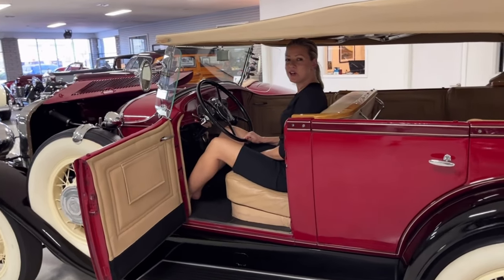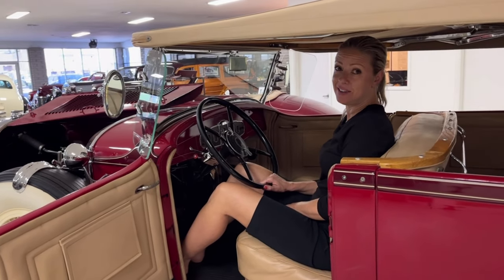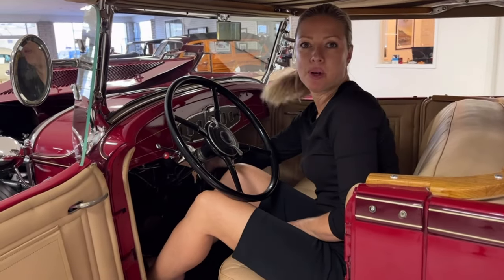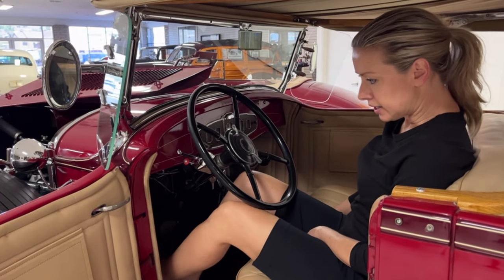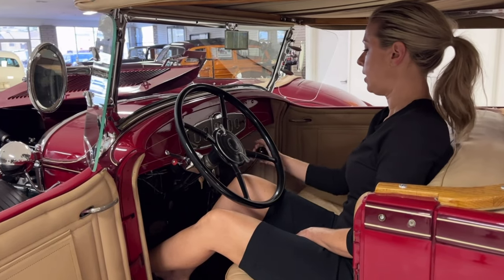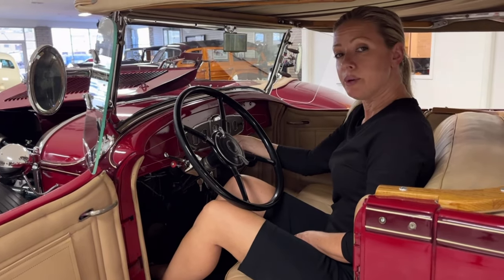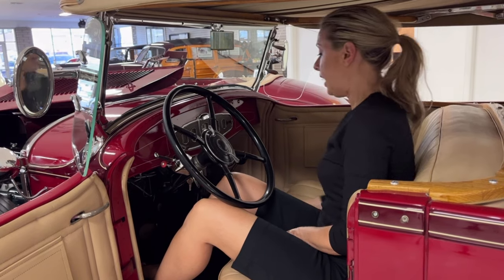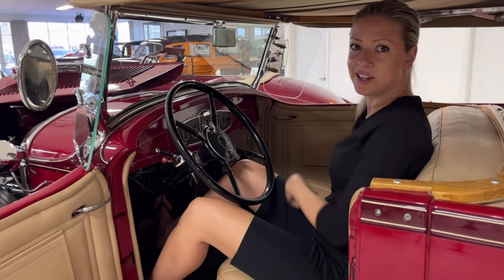Startup Video - 1931 Buick Series 60 Phaeton!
This 1931 Buick Series 60 Phaeton is a very nice older restoration that is a rust-free California car.  This example is in overall touring or driver quality with excellent mechanics and an older restoration that is showing its age.  As one of only 463 Phaetons ever built, these are incredibly rare.  This Buick would be a great example to participate in AACA and other car club events.

The Buick was restored and enjoyed by the Mr. and Mrs. Arlene Hooper from Torrence, CA.   The Hooper’s were vintage car enthusiasts and long-time members of the Buick Club of America and participated in many tours.  The Buick appears to be an older restoration from the late 1980’s or early 1990’s.  The current Southern California owner acquired the Buick from Mrs. Hooper in January of 1994.  The current owner bought the Phaeton as a gift for his dad, who had always admired the model.  The Buick was shipped to his father in Las Vegas where it was enjoyed for a few years before she was properly decommissioned after he fell ill. The Buick was then recommissioned by a professional mechanic and brought back to California in 2016 so the son could enjoy her.

The livery features four different colors.  The Buick’s body is painted in a rich Red with Burgundy belt moldings and black fenders.  The body is complimented with tan coach stripes which relate well with the tan wire wheels.  The paint is very serviceable and has nice shine and luster with some small imperfections such as touched up chips which are only visible upon close inspection.  The chrome and stainless steel are in overall good condition, with many pieces being original which would benefit from rechroming. The running boards are in good condition. The trunk has been repainted a slightly different color than the body from a previous owner. The canvas top is in good condition with no stains or tears. The wood and frame for the top are in good condition with no noticeable defects but is unable to fold down.

The interior is dressed in light beige leather that is soft and supple and is in nice condition. The front black rubber matting and the black carpet in the rear are in very good condition. We love the sleek dash and wood grain accent around the gauges. All of the instruments work except the fuel gauge. The wood trim on the back of the front bench seat shows some cracking but the rest of the wood framing and accents are all in good condition showing the appropriate patina. The chrome hand and foot rails in the passenger compartment are in great condition.

This Buick runs and drives great with its overhead valve 272 CID straight eight engine providing robust torque and a smooth ride. The engine compartment is well detailed throughout. This Buick has been properly serviced and maintained.  Recent servicing includes:  brake inspection and adjustment, rebuilt Marvel carburetor, rods and mains inspected, reseated and turned the valves, recoated the fuel tank, and it has been upgraded with modern shocks. She starts right up and runs cool. She rides smooth with her upgraded shocks.  The 3-speed manual transmission works well and shifts smoothly.

This Buick comes with the two side-mounted spares, trunk, and service pamphlet. This Series 60 is a stylish and rare example that is very fun to drive.  Being properly maintained and preserved to keep her running smoothly over the years, this Series 60 would be a great and seldom seen Phaeton to cruise local events.

For more details and information, please text, call or email Tina Smith at or . The Buick is in our Phoenix showroom.